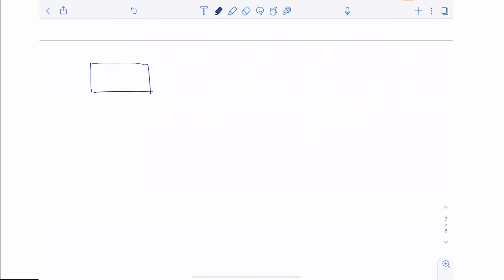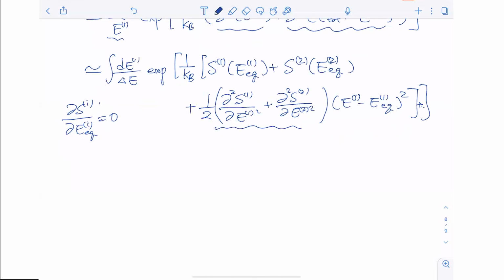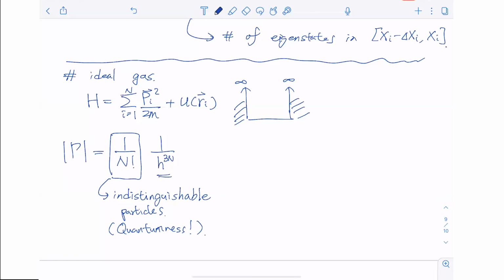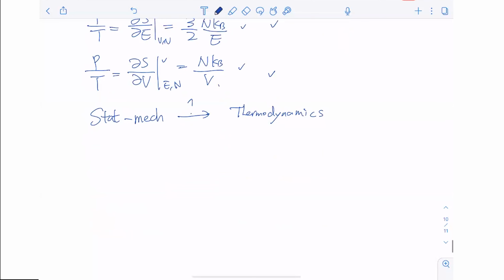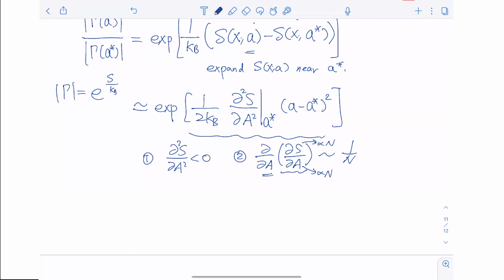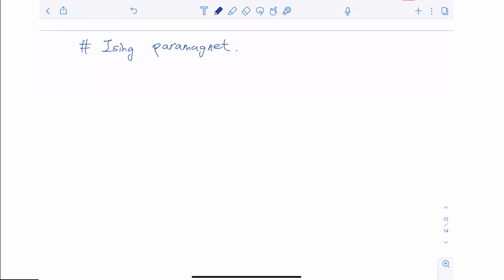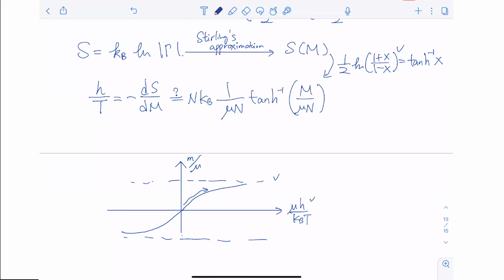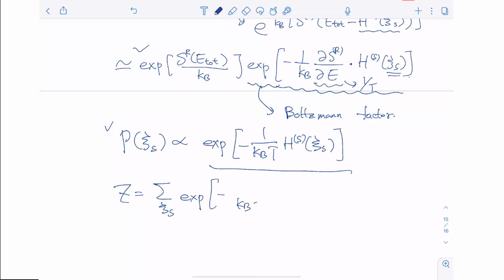第7B講｜The fundamental postulates of statistical mechanics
【W7】
☉ Proof of Liouville’s theorem, variational principle of the entropy, quantum version of the Boltzmann’s postulate, the phase space of ideal gas, the microcanonical ensemble.
Readings: [Set21]: Chapter 3; [Pel11]: Chapter 2 and Chapter 3, Online lecture notes: Thermodynamics and statistical mechanics and Postulates of statistical mechanics

         – Sam Edwards

致謝
Acknowledgement

指定用書
Text Books
1. Statistical Mechanics in a Nutshell, Luca Peliti [Pel11]– Formal approach, might be a little bit
         boring.
2. Statistical Mechanics: Volume 5, Landau and Lifshitz – The classic theoretical physics
3. (2nd Edition)Statistical Mechanics: Entropy, Order Parameters, and Complexity: Second Edition